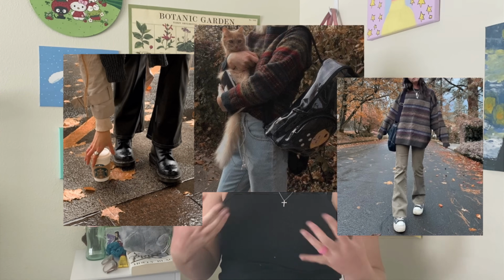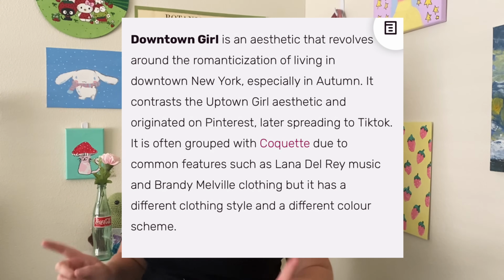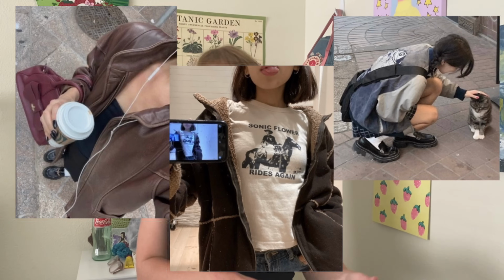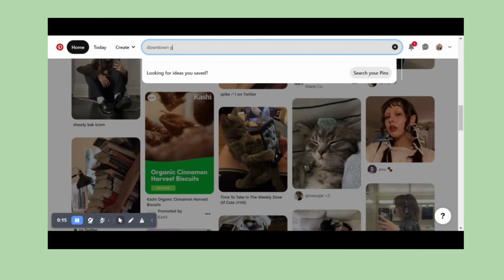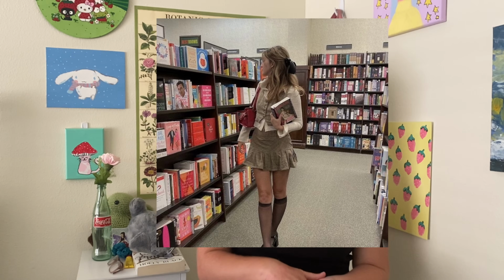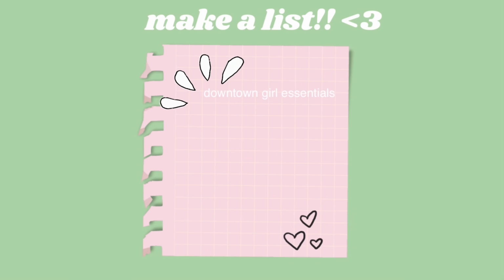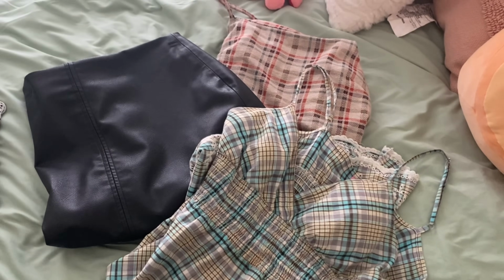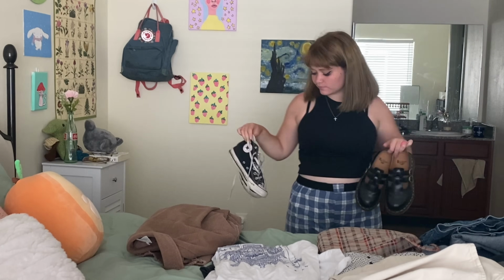trying out the downtown girl aesthetic ✭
if you just want to watch the lookbook, you can skip to 5:30! let me know in the comments what you think of this aesthetic (& if i did it justice or not)...and comment any other video ideas you want to see from me :)

♪ Jay (Prod. by Lukrembo)
Link : youtu.be/1zmJ_4kGYUU

love y'all, xoxo,
sydney lee